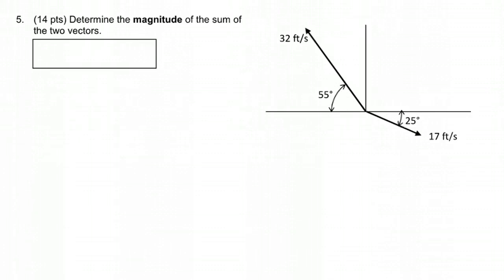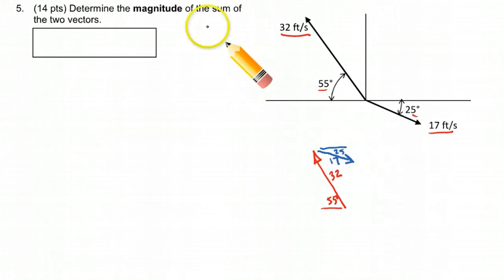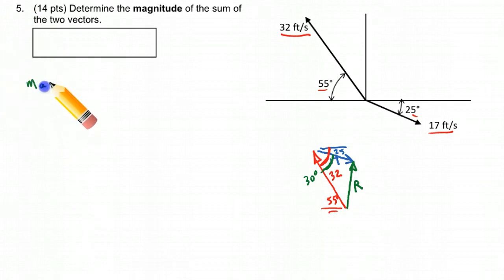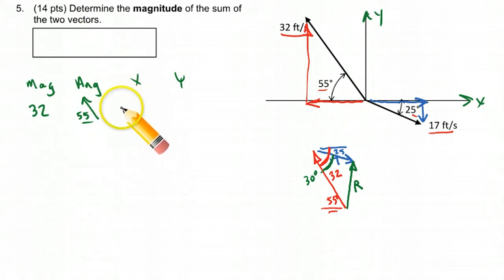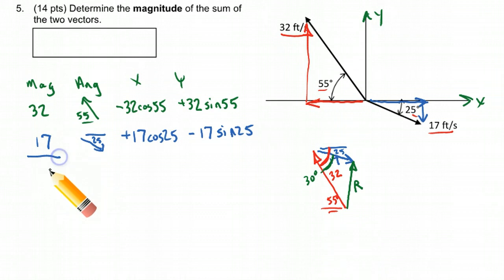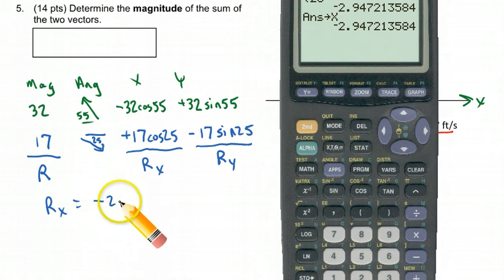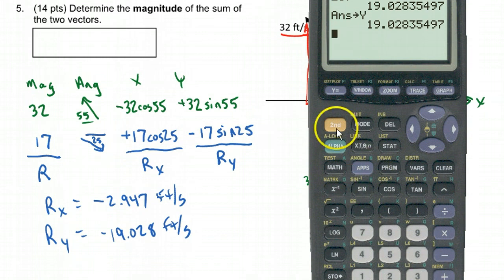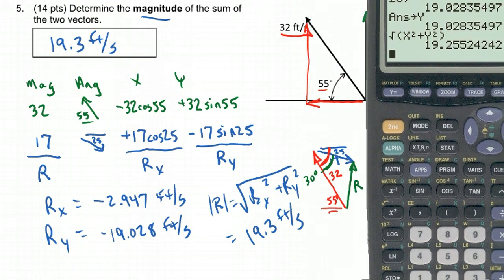EF 151 Exam 1 Spring, 2013 p5